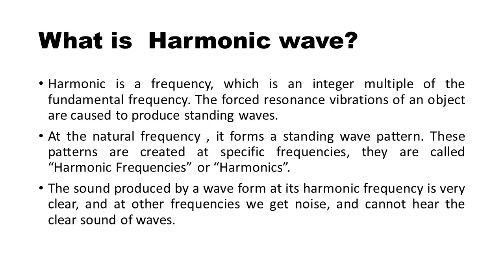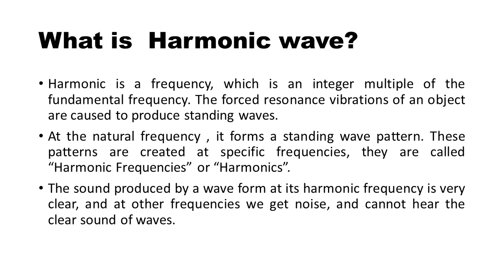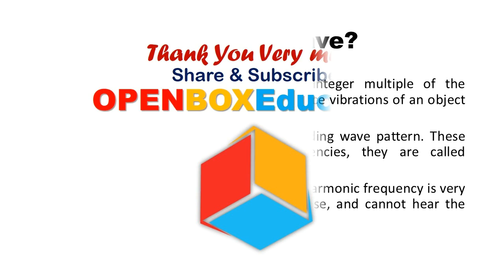Harmonic Wave ?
Harmonic is a frequency, which is an integer multiple of the fundamental frequency. The forced resonance vibrations of an object are caused to produce standing waves.
At the natural frequency , it forms a standing wave pattern. These patterns are created at specific frequencies, they are called “Harmonic Frequencies” or “Harmonics”.
The sound produced by a wave form at its harmonic frequency is very clear, and at other frequencies we get noise, and cannot hear the clear sound of waves.